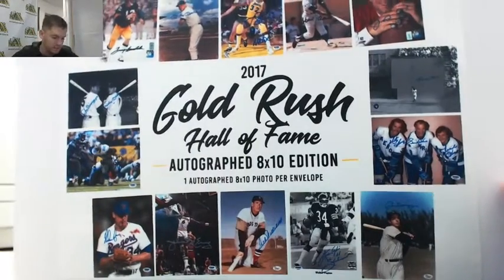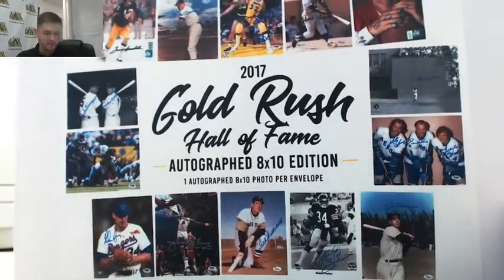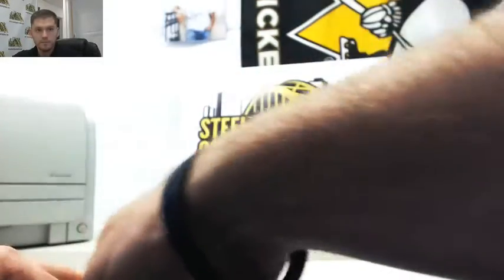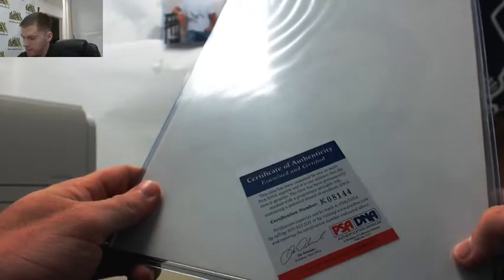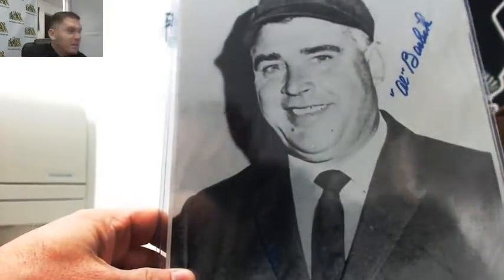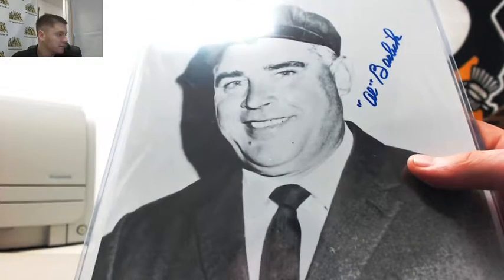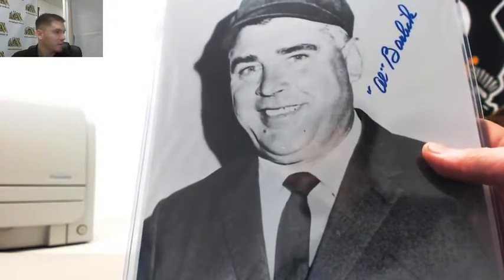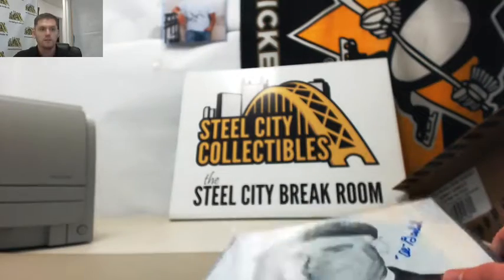2017 Gold Rush Hall of Fame Autographed 8x10 Live Break -Gunner